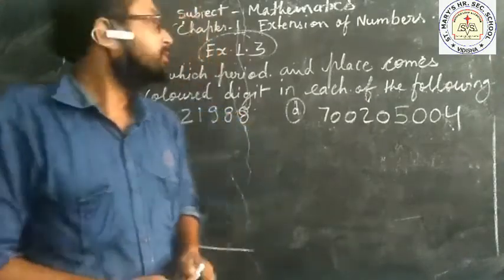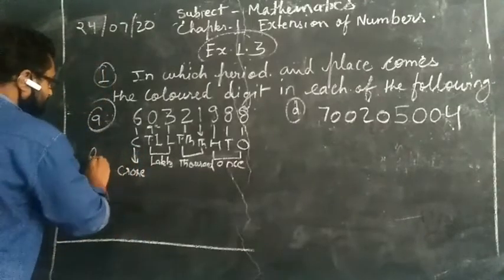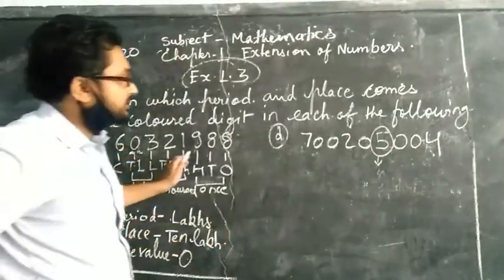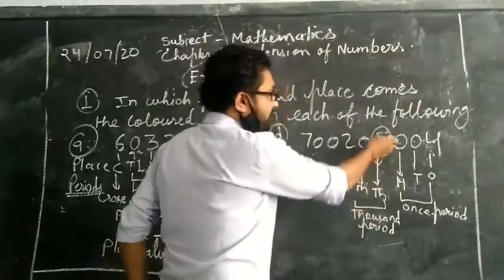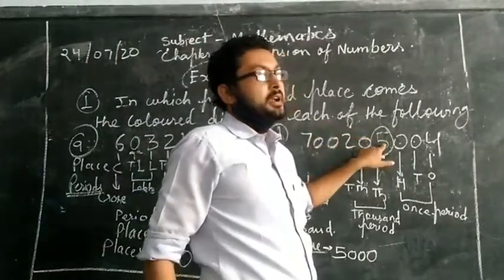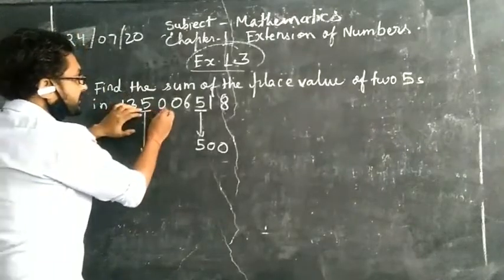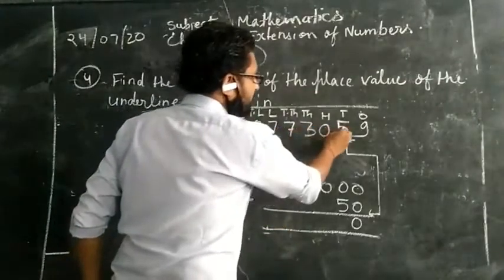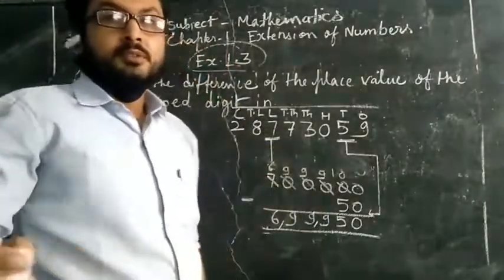CLASS 5 MATHS CH 1 1 3